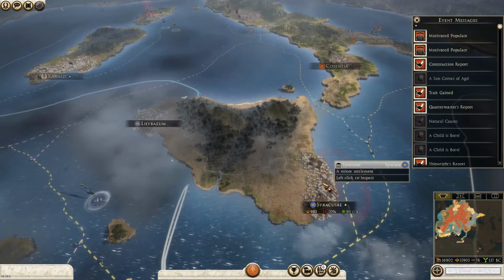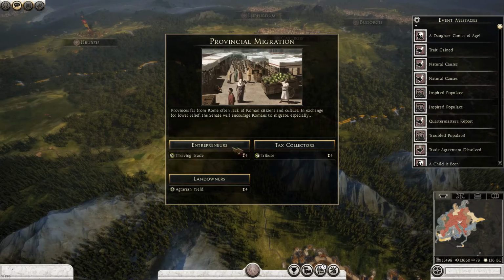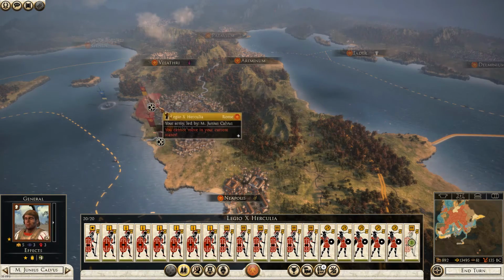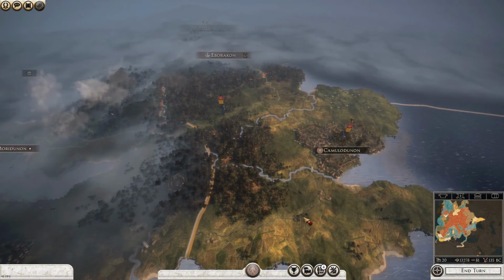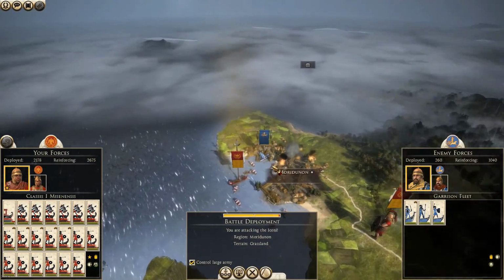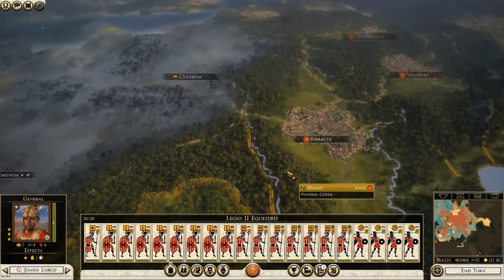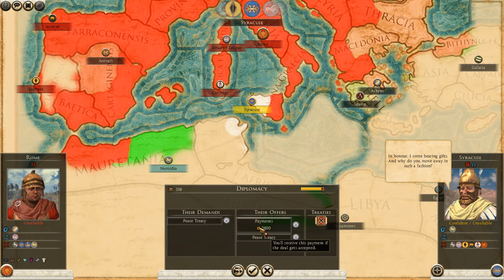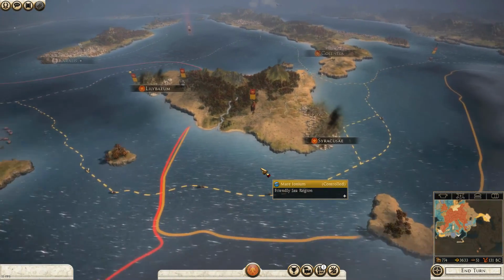The invasion of Britannia *Total War Rome 2*